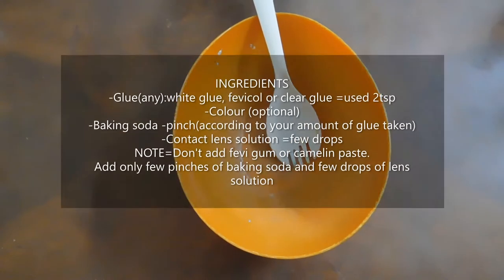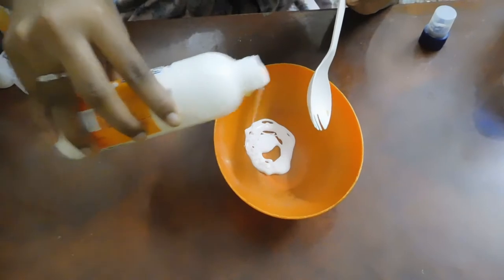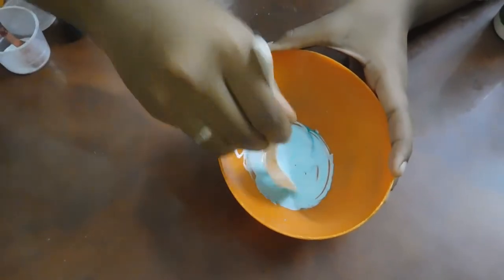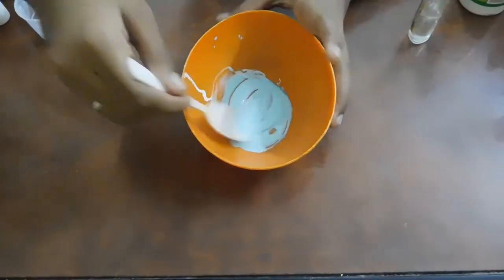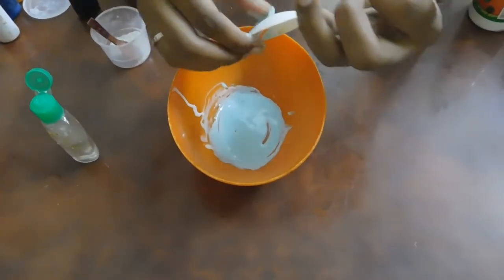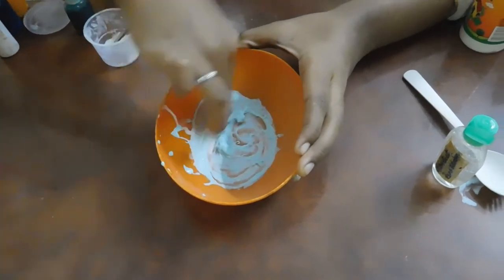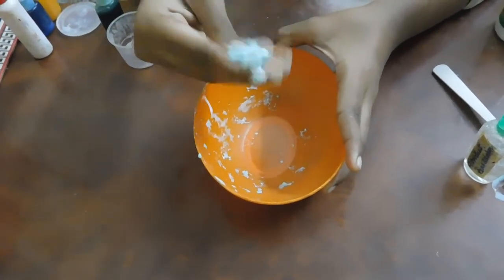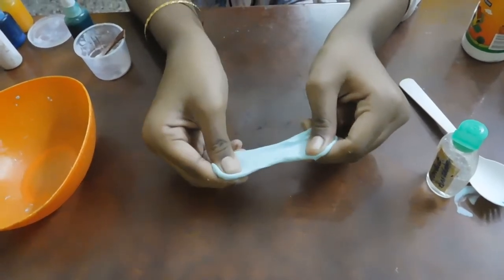DIY easy Fluffy SLIME|Slime in tamil|Tips and Tricks ,Storage|Arts in your world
Fluffy slime
Slime was a toy product manufactured by Mattel, sold in a plastic trash can and introduced in February 1976. It consisted of a non-toxic viscous, squishy and oozy green or other color material made primarily from guar gum.

In this video you can know about slime its tricks,tips,and about its storage .
I think this video will be helpfull for you .
For more information can mail to
S.Sruthi karthika